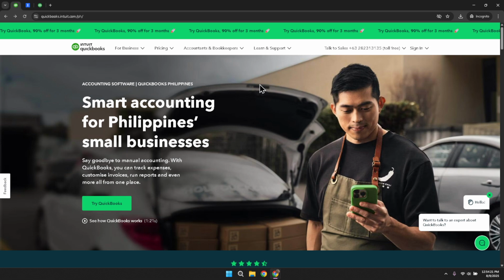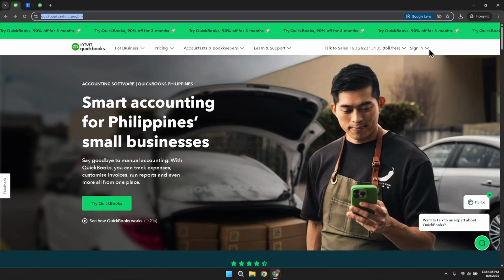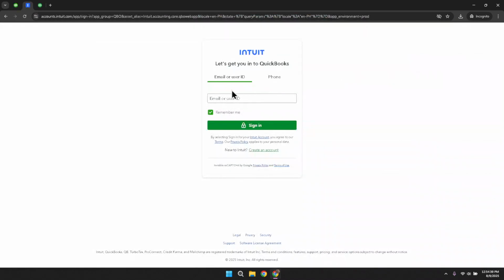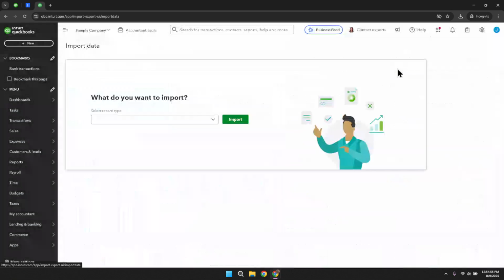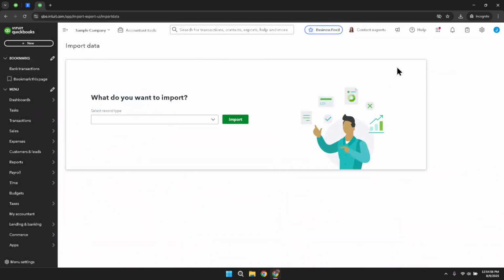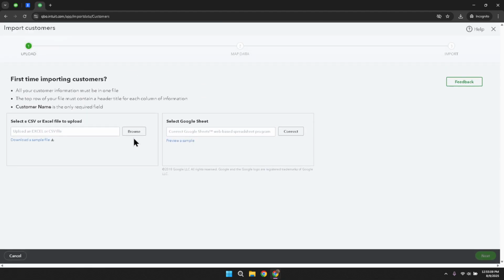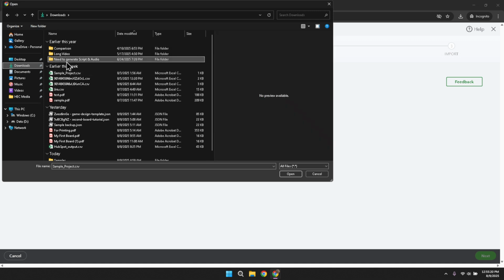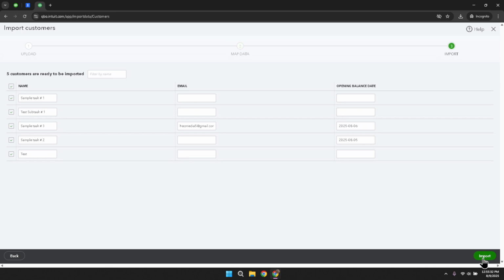How To Restore Backup In Quickbooks [2025 Guide]